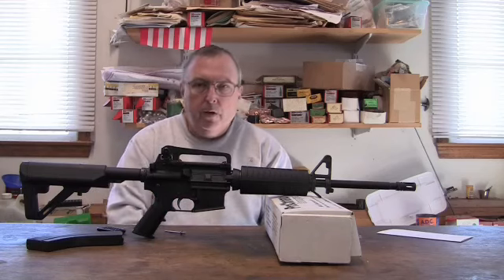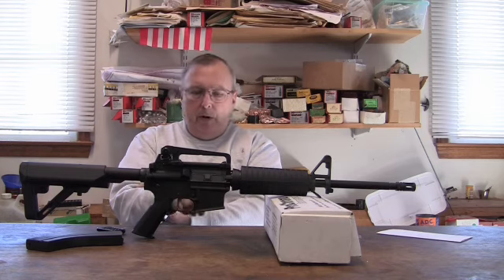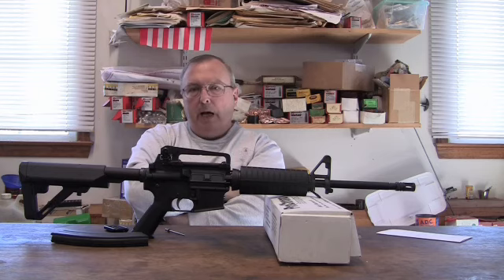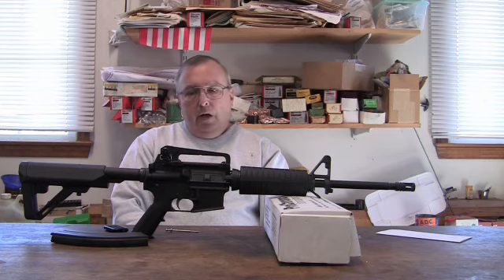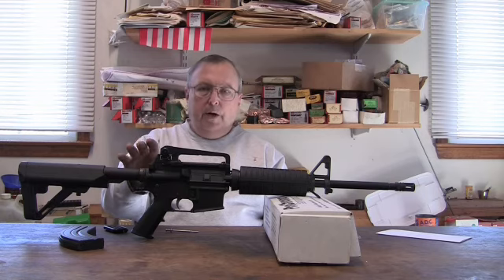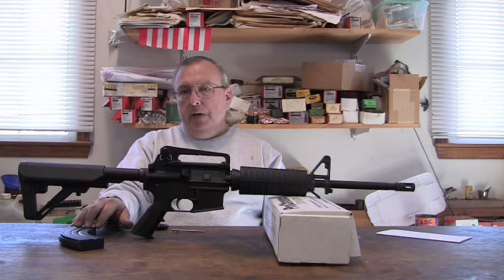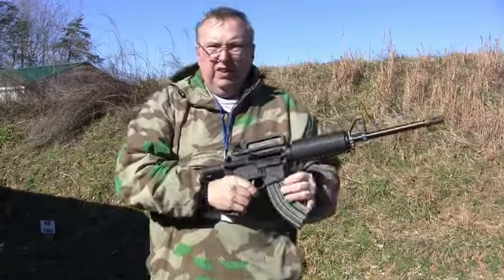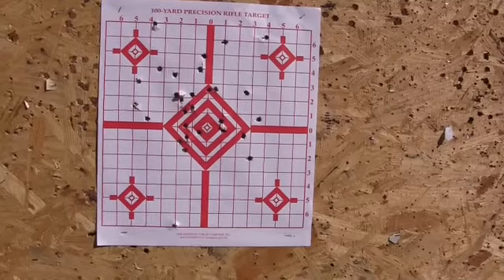P.S.A. 7.62x39 AR 15 upper Review & firing Pin Fix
I get a fix for the firing pin problem, and give a review on how this upper functions.